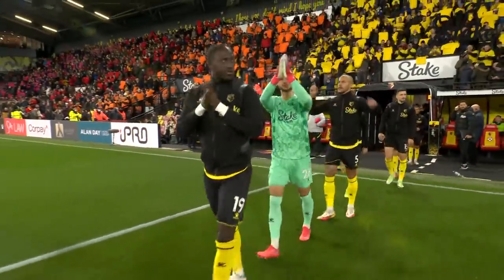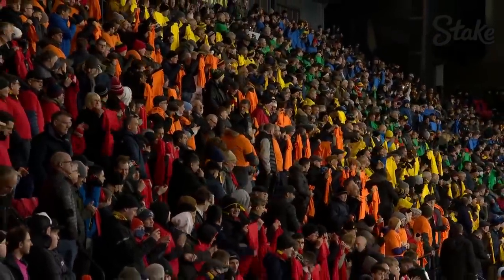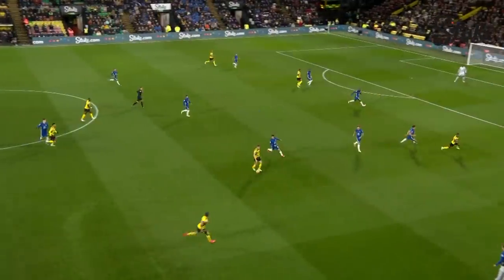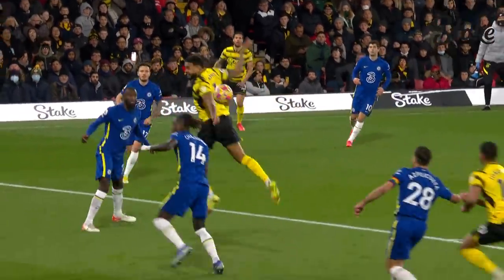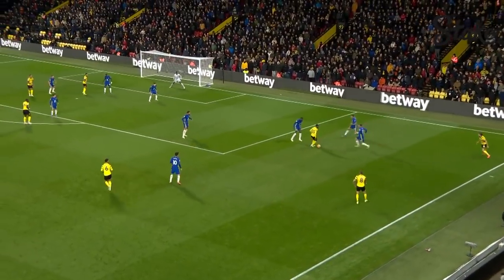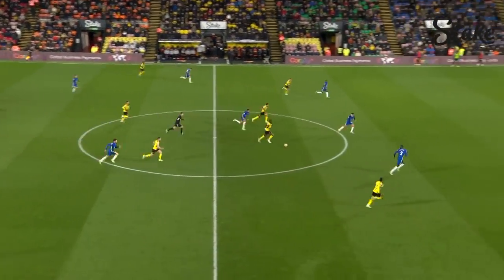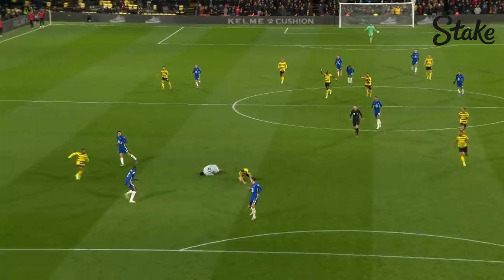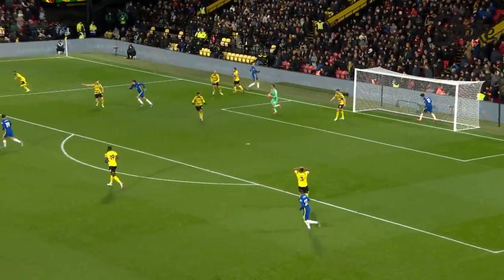Dennis On The Scoresheet Again! 🇳🇬 | Extended Highlights | Watford 1-2 Chelsea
Emmanuel Dennis made it three goals from three games as the Hornets were left empty-handed, despite a courageos display against league leaders Chelsea.

Welcome to the official home of Watford Football Club on YouTube. The only place you’ll be able to find fresh content from throughout the club, including behind-the-scenes access at training, interviews with stars past and present and all the best action from each and every Watford FC Premier League fixture.

See all the latest from stars such as Ismaïla Sarr, Ben Foster, William Troost-Ekong, Emmanuel Dennis, Cucho Hernández, João Pedro, Ken Sema, Ozan Tufan, Francisco Sierralta and many more.

You’ll also be able to find out much more about the history of the club, including legends such as Graham Taylor, Elton John, Luther Blissett, John Barnes and Troy Deeney.